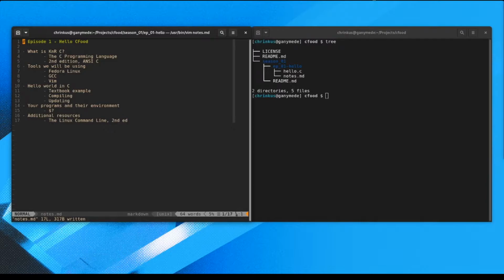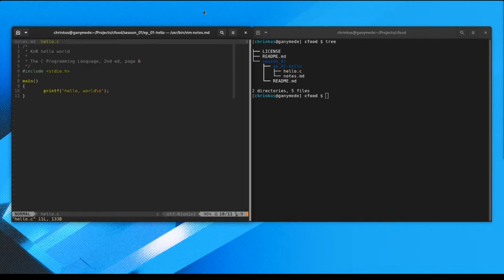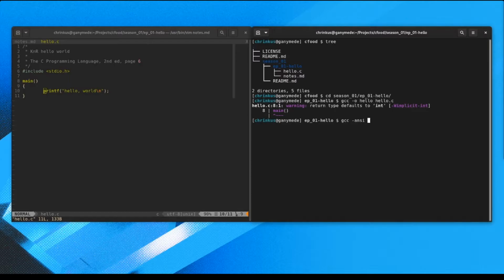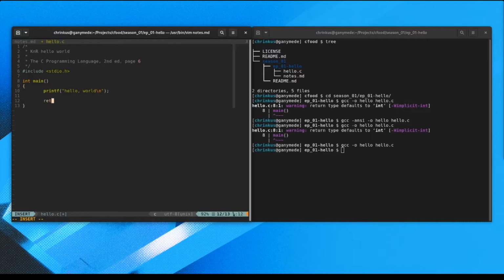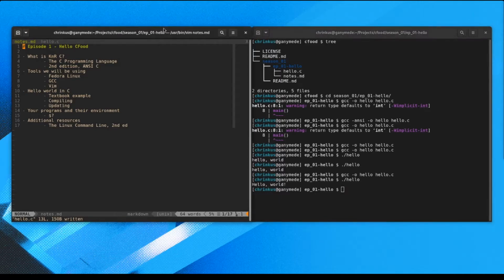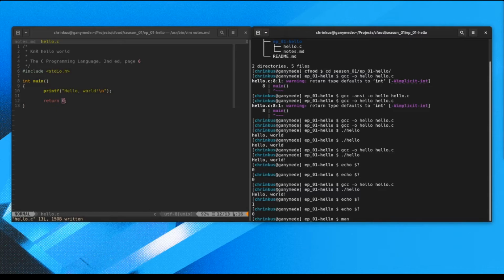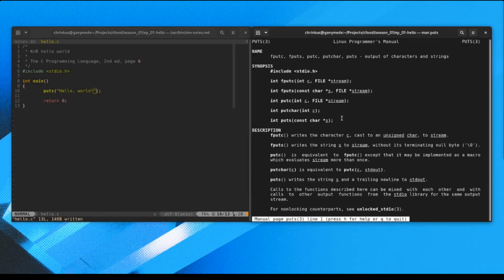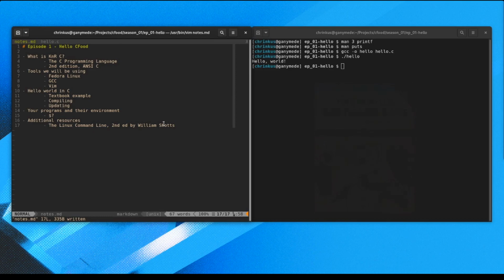KnR Companion 01 - Hello Main Return Type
In this video we look at the first example program in the KnR book and update it to modern conventions. We also dig into how our programs interact with the Linux environment through return values.

Resources used:

The C Programming Language, 2nd ed - Brian Kernighan, Dennis Ritchie
The Linux Command Line, 2nd ed - William Shotts